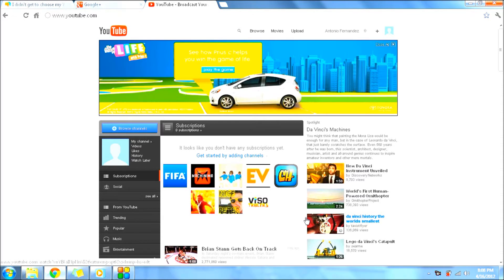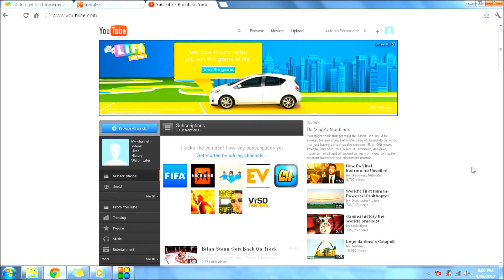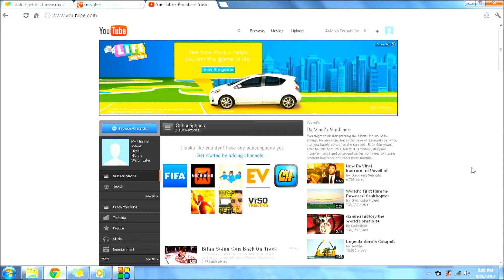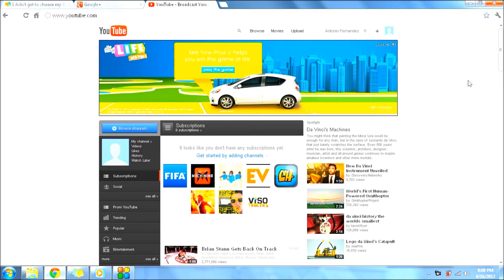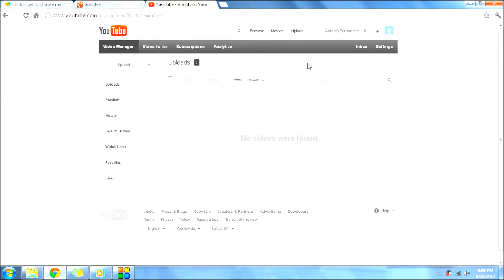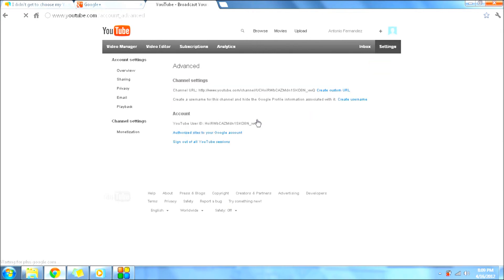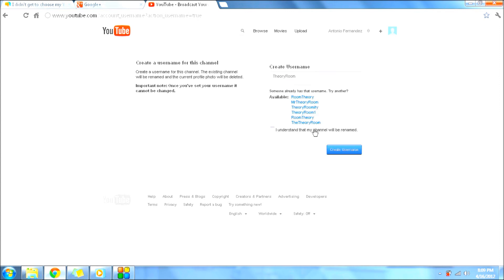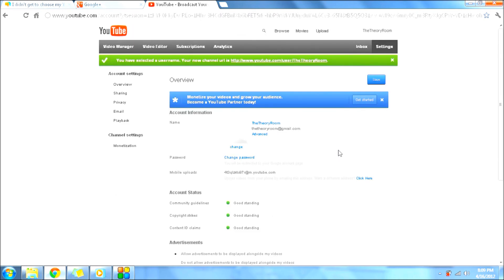How To Create A Username for Youtube if you never got to choose.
If you didn't get the option to choose your username for your youtube channel, watch this simple step by step tutorial guide to help you setup and select your Username. New 2012 Tutorial